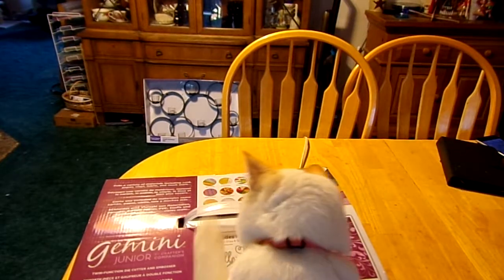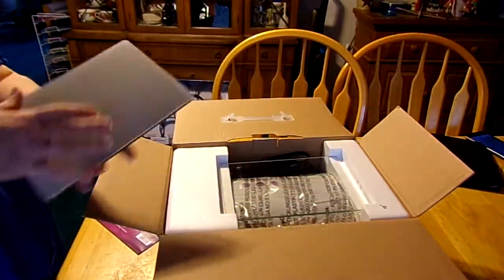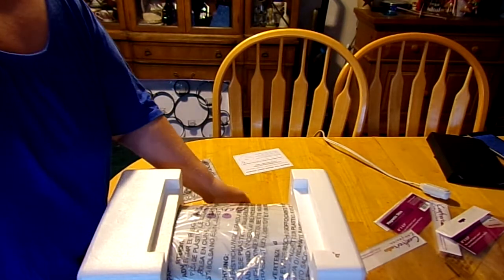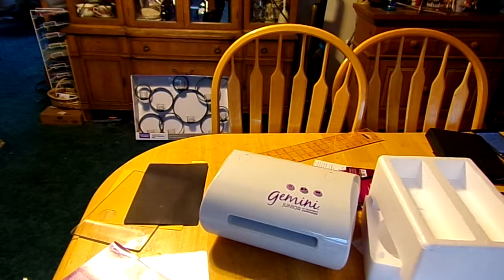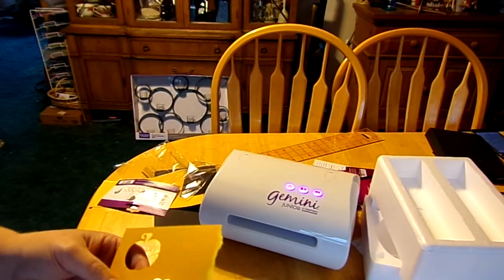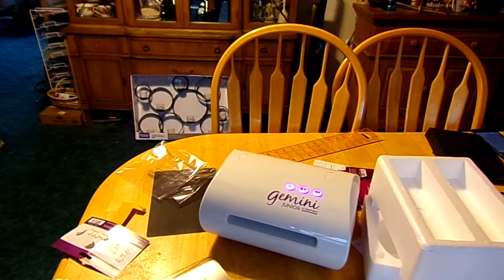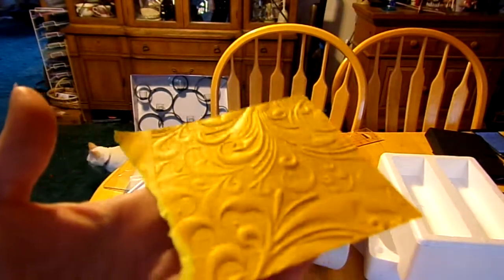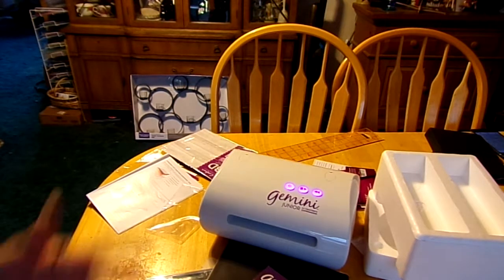Gemini Junior Unboxing and First Try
Crafters Companion Gemini Junior unboxing. I give it a try for the first time. You'll notice that the birds drive me batty (this is why I film in the camper as often as possible) because they get excited and need their two-cents heard, too!